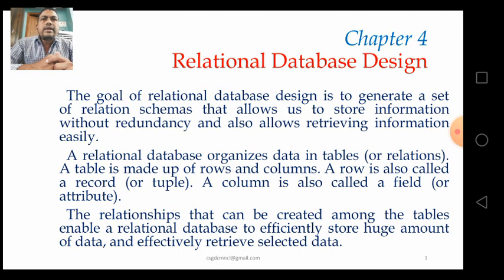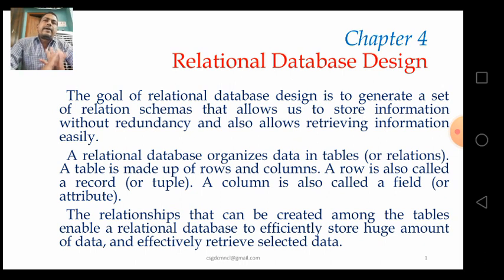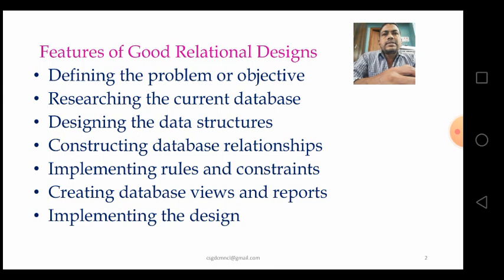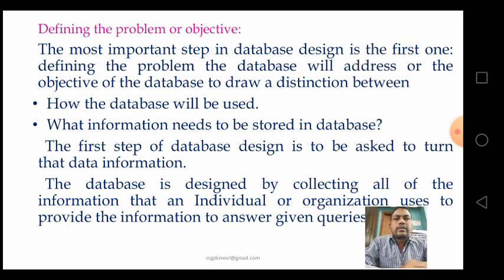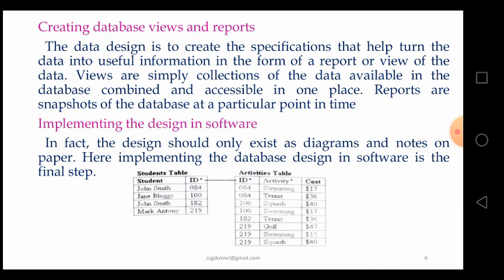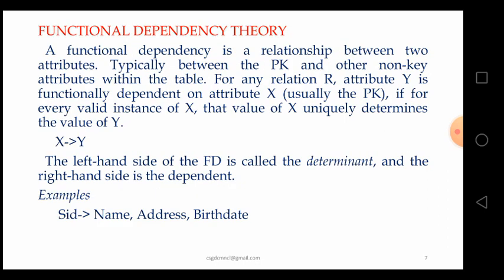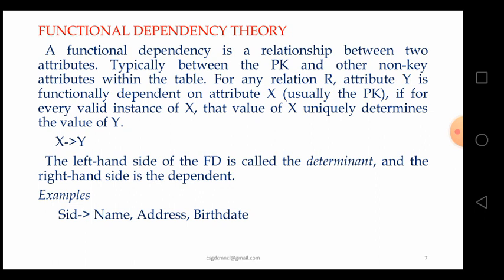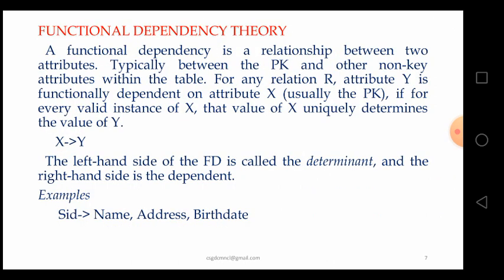Introduction Relational Database Design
Relational database design- Features of Good Relational Designs